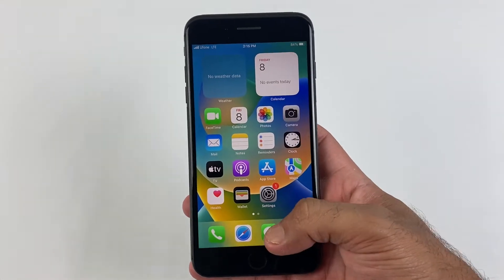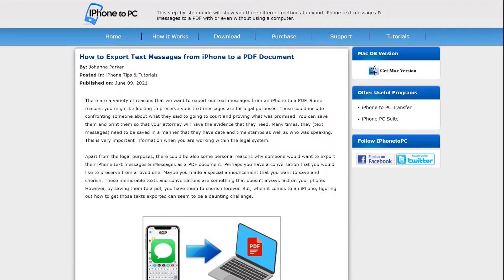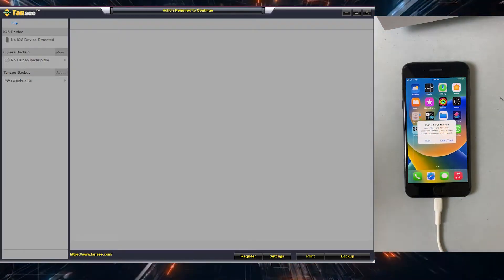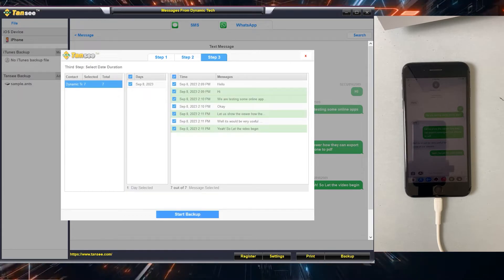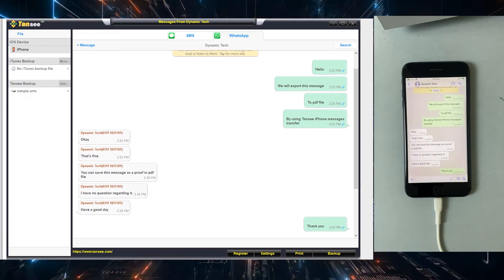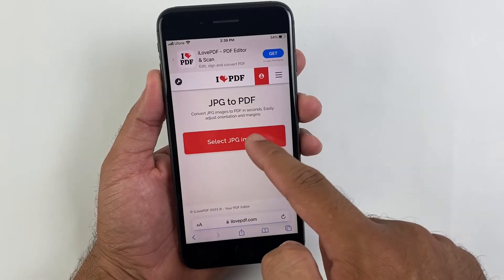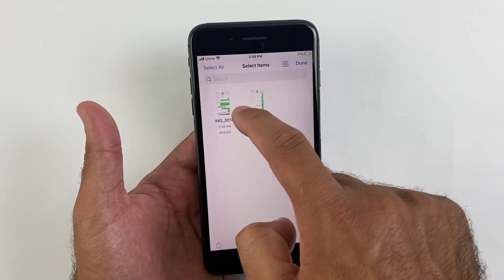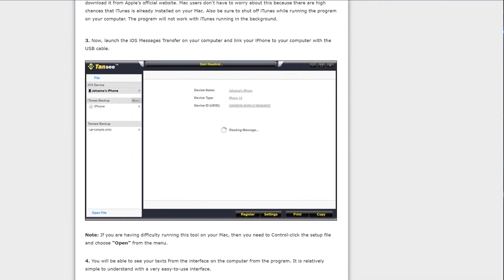How to Export Text Messages from iPhone to PDF (3 Ways Including Free Ones)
This video will show you 3 different ways that will help you export text messages from iPhone to PDF. Same instructions will work if you would like to export iMessages or WhatsApp messages to PDF.

For detailed instructions or to get the app for your computer, please check this article

I regularly get questions from viewers who want to export iPhone messages to PDF for various reasons like court case, trial or just to preserve a memorable conversation from a dear one. It seems easy, but it is not. There is not a single native or even third-party app on the App store that allows you to export text messages from iPhone to PDF. So, in this video I'll be covering three different ways including the free ones that will help you export text messages and iMessages to PDF.

Solution number 1: Here I'm using a tool that is especially designed to export text messages, iMessages and WhatsApp messages from iPhone to PDF. People who are looking to export a large number of text messages or who or doing it for legal purposes like court case will find it useful.

Solution number 2: I'll show you how can take a screenshot of a text or iMessage conversation on iPhone and then convert it using a free online service. This method is suitable for those who are looking to export few text messages as PDF for non-legal issues.

Solution number 3: You'll learn how you capture multiple screenshots of your text messages and convert them to PDF right from your iPhone for free without using any third-party app.

Important timestamps:

0:00 Introduction
0:41 How to export iPhone messages to PDF with a third party tool
4:01 Exporting text messages from iPhone to PDF using screenshot method
4:52 How to convert text messages to a PDF file directly on iPhone for free

Hope you will find the video useful, but if still have some doubts, then please ask you questions in the comment section.